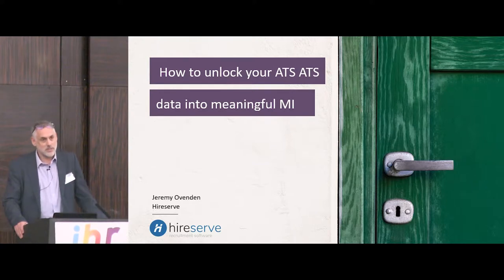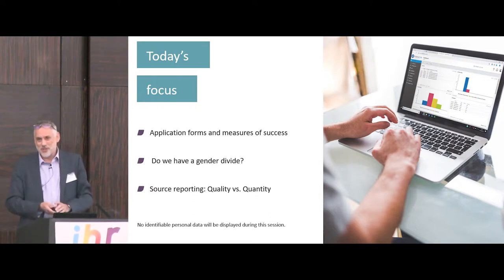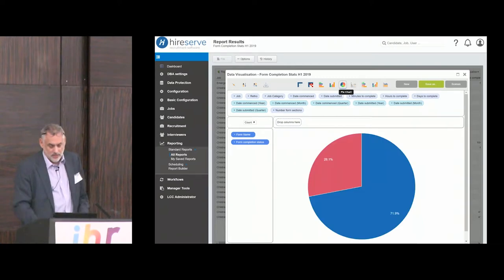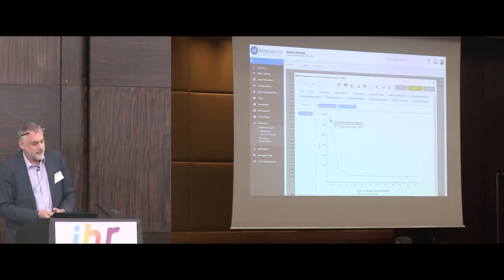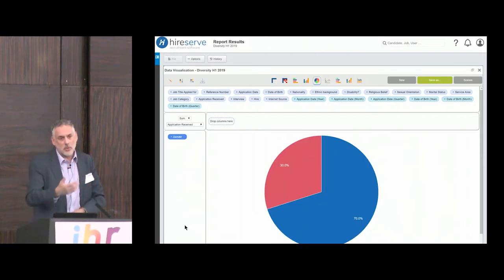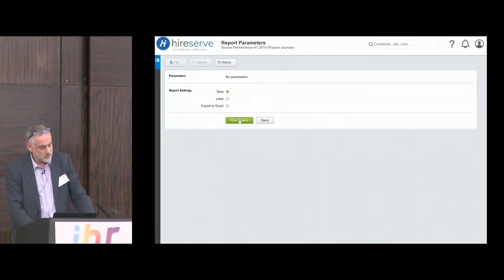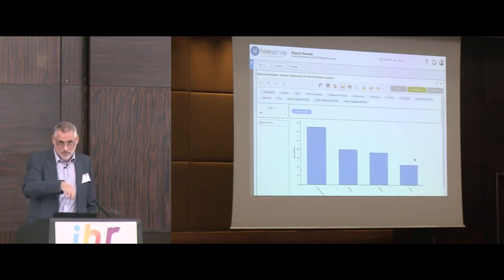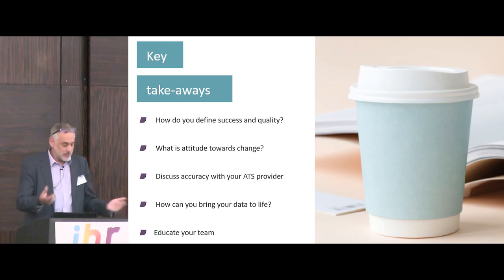Why Recruitment Leaders Need Data to Make Strategic Decisions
Jeremy Ovenden, Managing Director, Hireserve